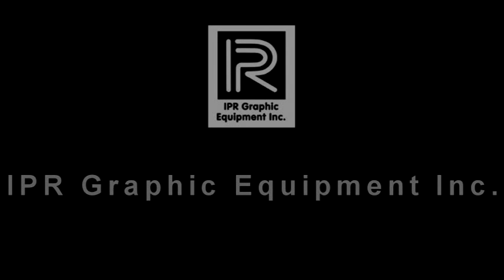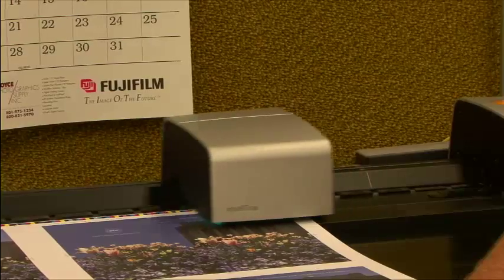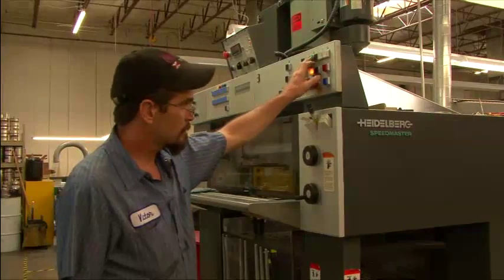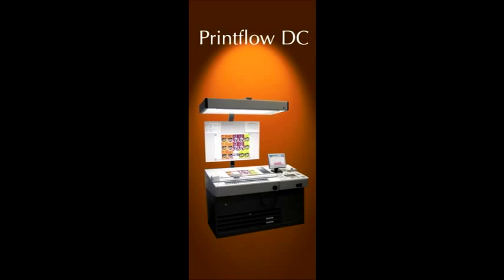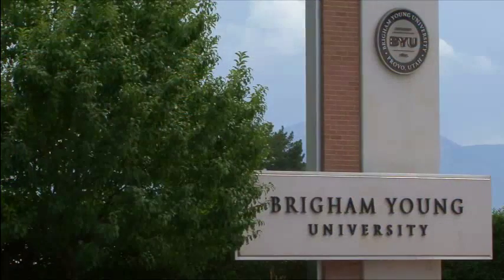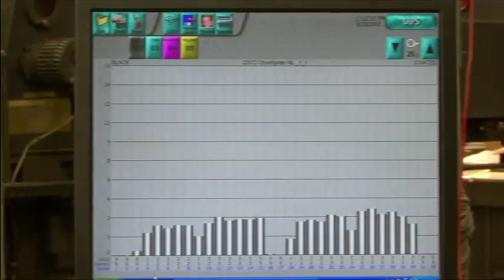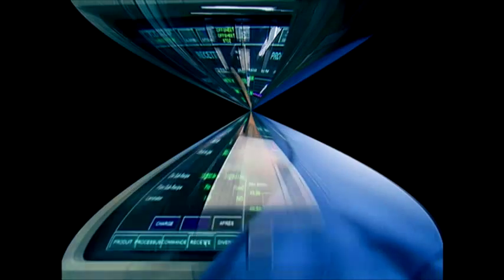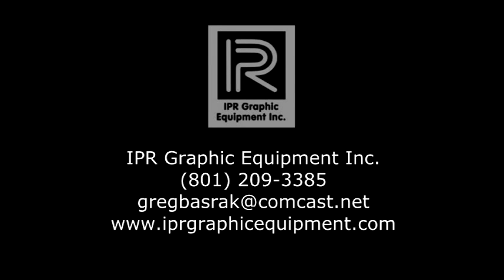IPR Graphic Equipment Digital Ink Preset & Closed Loop Solutions from Printflow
Modernize Your Press with CIP3 Ink Preset and Closed Loop Solutions from Printflow
One of the fastest ROI in the industry
Presented by IPR Graphic Equipment Inc.